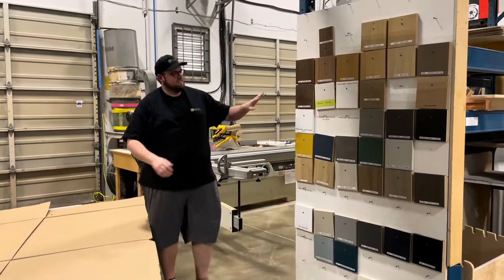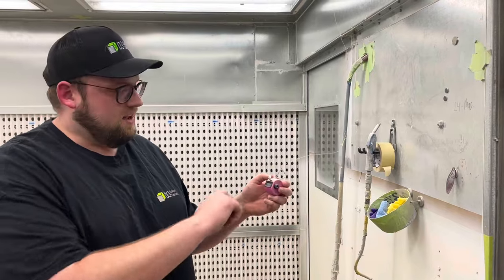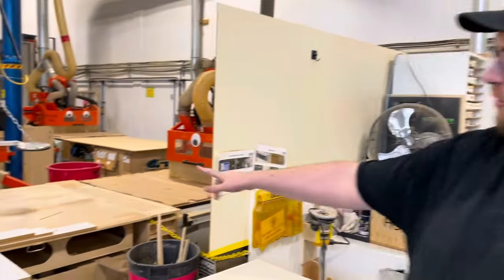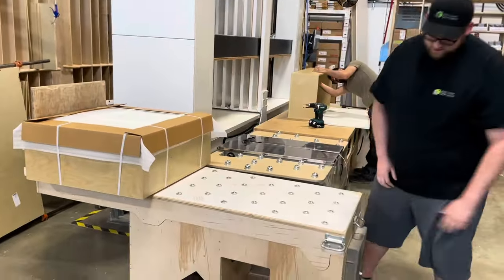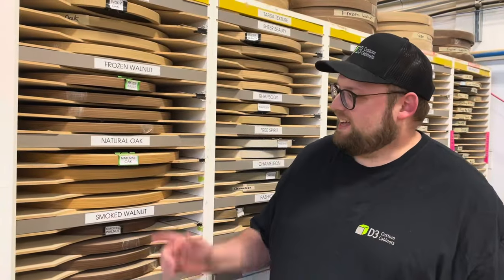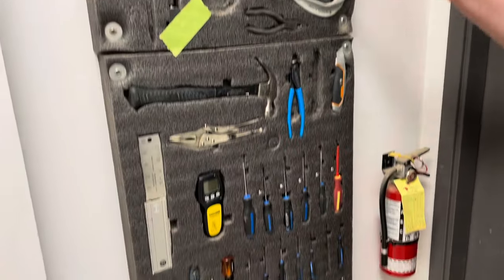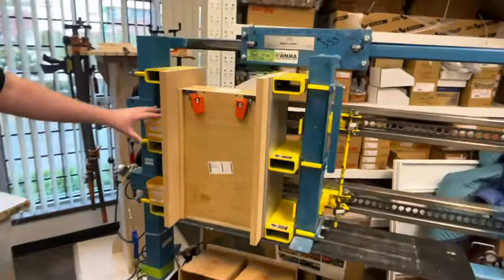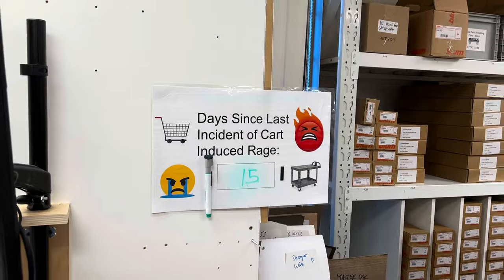LEAN IMPROVEMENT TOUR at D3 cabinets.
Take notes when Sam shares his cabinet production line !  Very impressive !!!